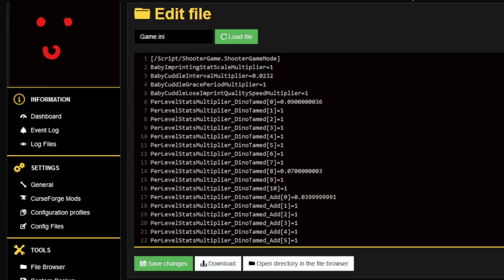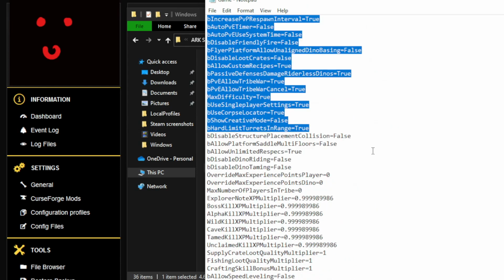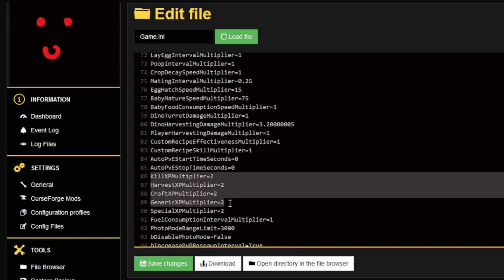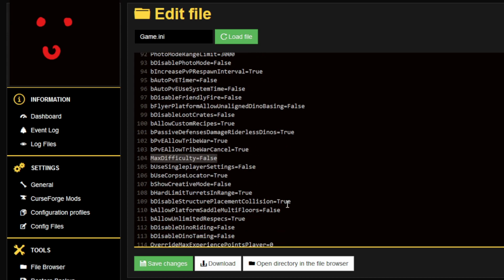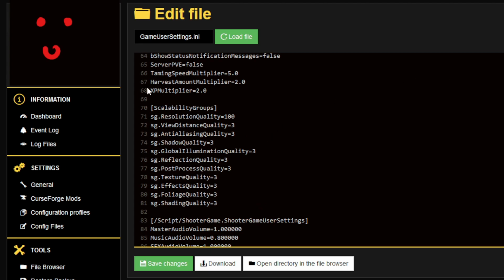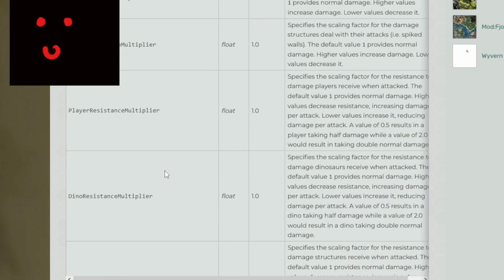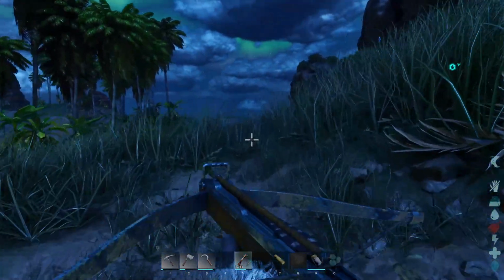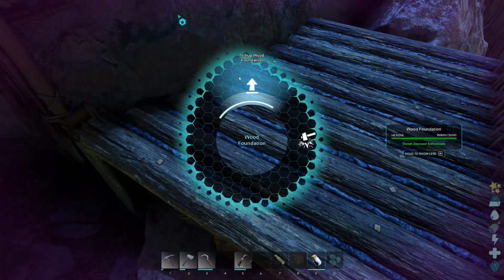How To Edit Nitrado Server Settings in Ark Survival Ascended (PC)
A video on how to edit server settings on ASA
TamingSpeedMultiplier=5.0
HarvestAmountMultiplier=2.0
SteamLibrary\steamapps\common\ARK Survival Ascended\ShooterGame\Saved\Config\Windows\Game config file (or game.ini)

Yes this is for ark survival evolved, but it also applies to ASA